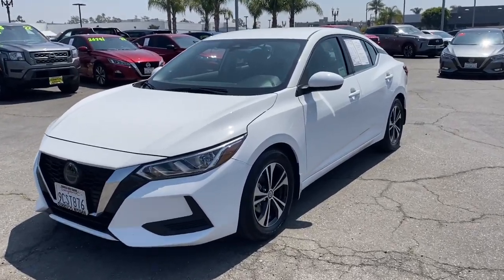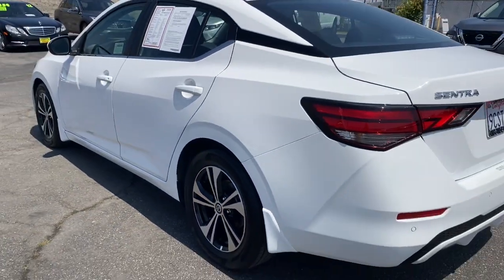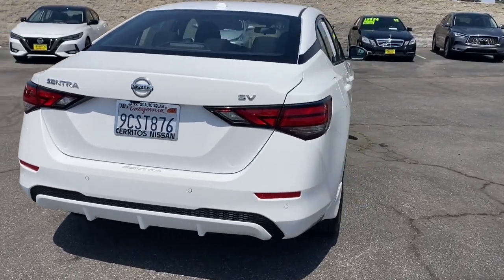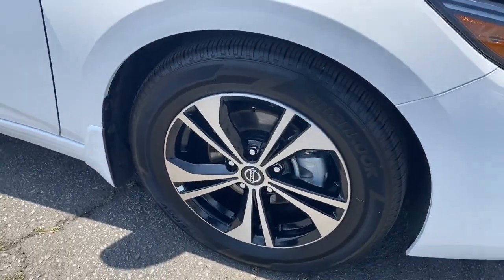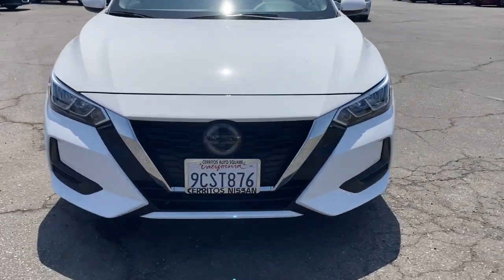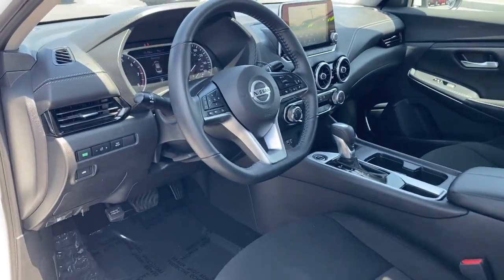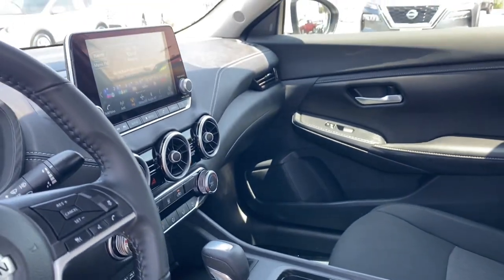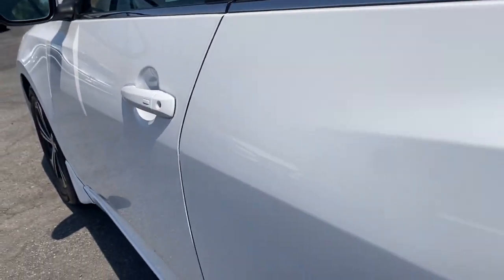2022 Nissan Sentra Cerritos, Los Angeles, Anaheim, Huntington Beach, Long Beach, CA 2301044A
3N1AB8CV0NY287845 Fresh Powder Used 2022 Nissan Sentra SV available in Cerritos, California at Cerritos Nissan. Servicing the Los Angeles, Anaheim, Huntington Beach, Long Beach, CA area.

Cerritos Nissan
18707 E. Studebaker Rd

**CPO** **SAVE** **ONE OWNER** **EXTRA CLEAN** **VERY WELL MAINTAINED WITH CARFAX MAINTENANCE SHIELD** **LOW MILES AND IN FACTORY WARRANTY** **LOCAL TRADE** **APPLE CARPLAY COMPATIBLE** **REMOTE ENGINE START** **PUSH BUTTON START** **BLIND SPOT ASSIST** **BACKUP CAMERA** **SATELLITE RADIO** **BLUETOOTH** **MP3** **ALLOY WHEELS** CVT with Xtronic Black w/Cloth Seat Trim. CARFAX One-Owner. Certified. Odometer is 7235 miles below market average! 29/39 City/Highway MPG SV FWD CVT with Xtronic 2.0L DOHCNissan Certified Details:* Vehicle History* 167 Point Inspection* Limited Warranty: 84 Month/100000 Mile (whichever comes first) from original in-service date* Plus 1 Year Pre-Paid Maintenance Included.* Transferable Warranty* Roadside Assistance* Warranty Deductible: $100Cerritos Nissan Keeping it Simple! Giant Cerritos Nissan is a well-recognized dealership located on the border of LA and Orange County. We proudly serve LA County Orange County Riverside San Diego and San Bernardino counties.Click for more information Call to set up an appointment or better yet come on down to giant Cerritos Nissan and get behind the wheel and test drive it today!